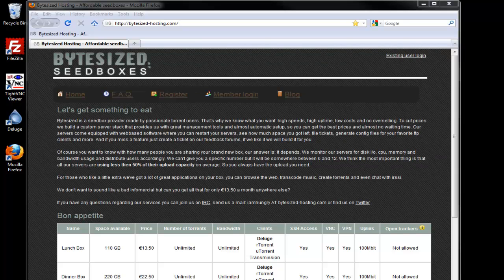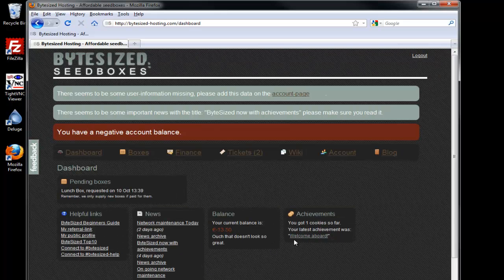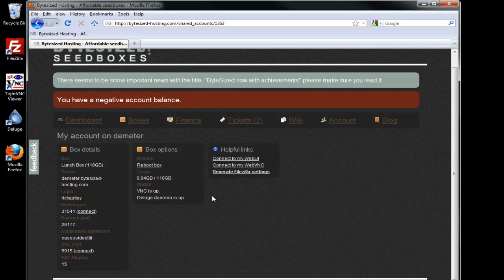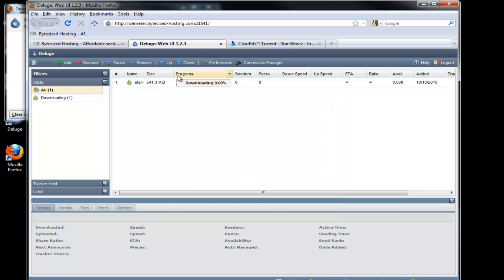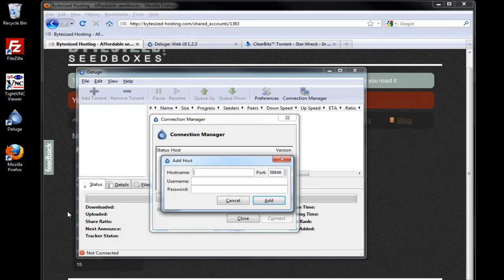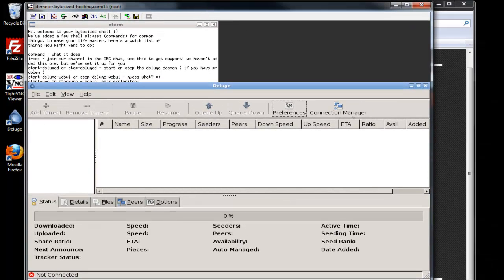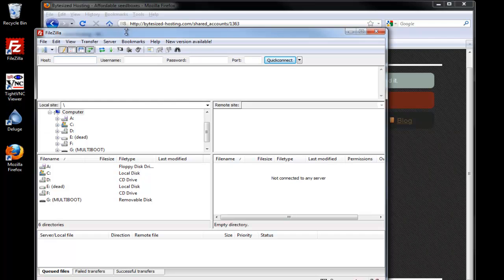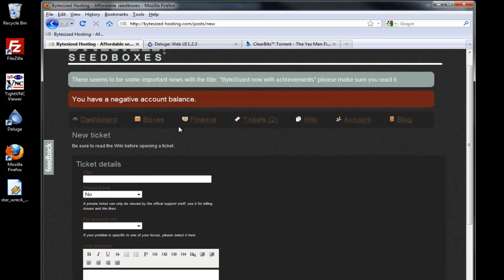Getting started with your Bytesized Seedbox Account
A quick screencast to show you how to get quickly started using your Bytesized-Hosting.com account.